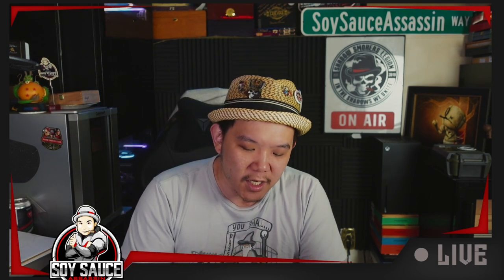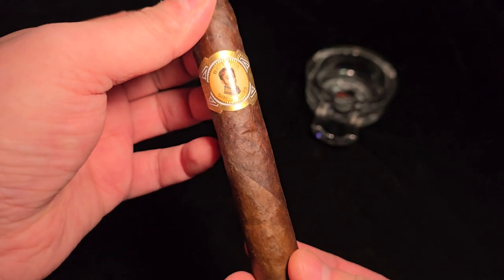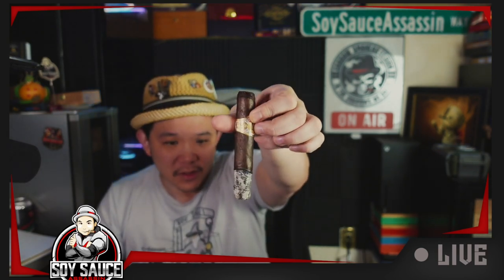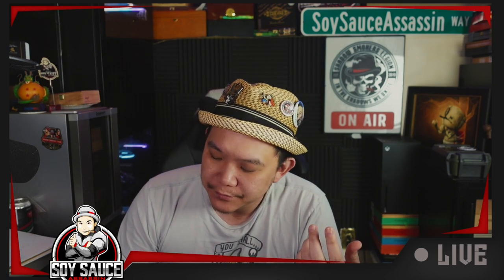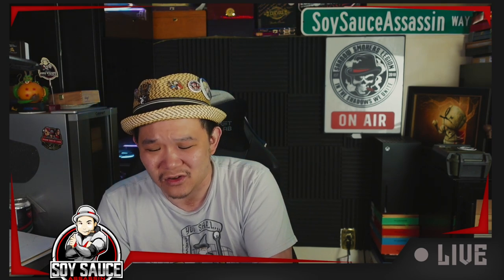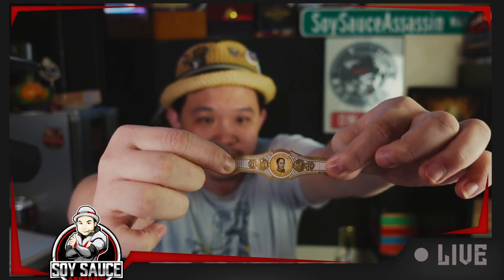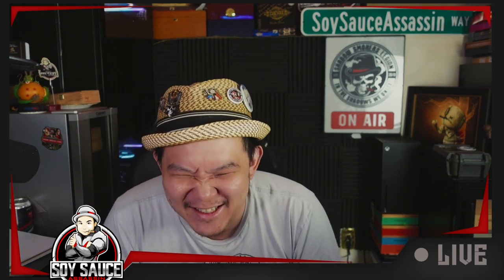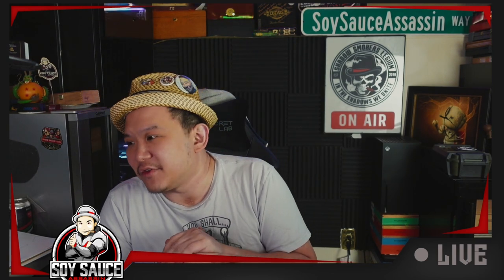Bolivar cofradia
Big thanks to @MidNightCigars, and Yaser F.  and all of those who help Find, Trade or donated the Cigars for review.

Facebook Fanpage